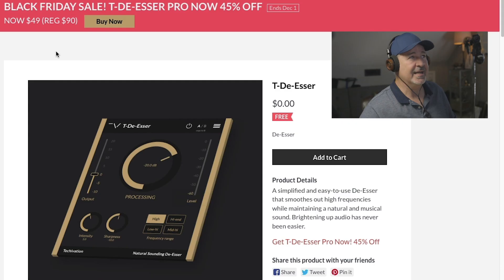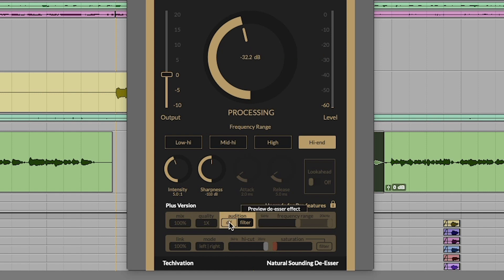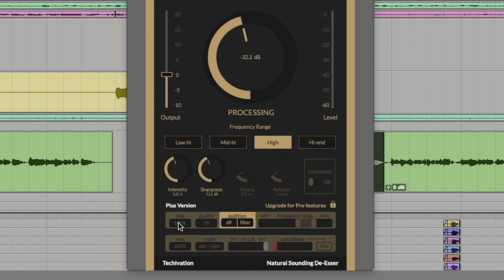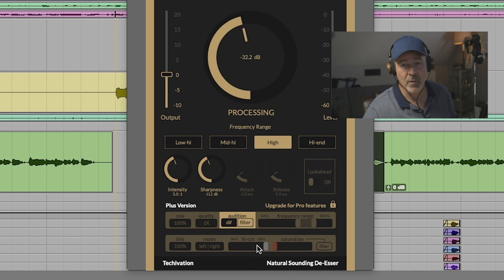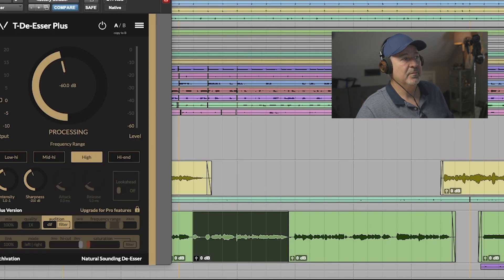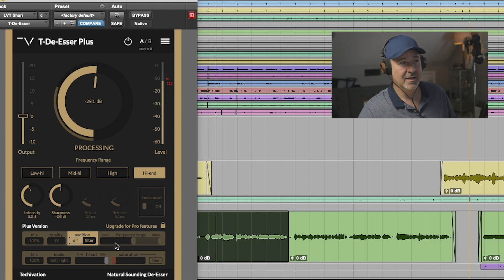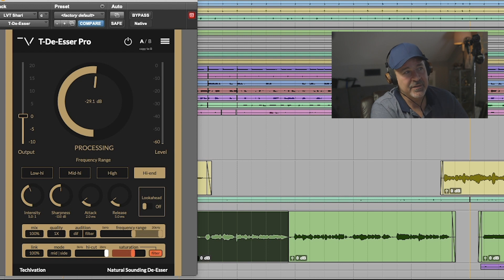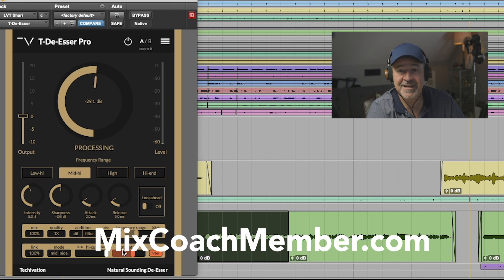Techivation T-De-Esser review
⬅︎ If you are looking for a community of mixers, then we have the best!
I did a plugin review of the Techivation T-De-Esser... the FREE version and the PRO version.

If you have harsh vocals in your mix then you need tools in your toolkit to repair this and what's better than FREE? check it out.

Index
0:00 Intro
1:15 Walkthrough of Free version
8:25
12:23 Pro Version examples
14:24 Saturation
16:00 Next Video you should watch!